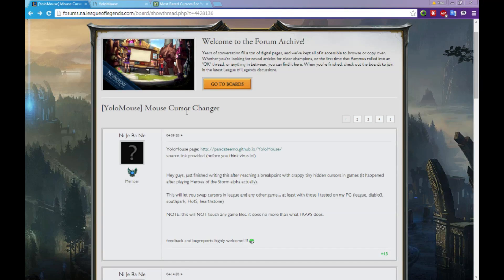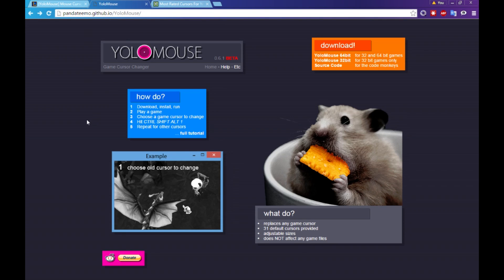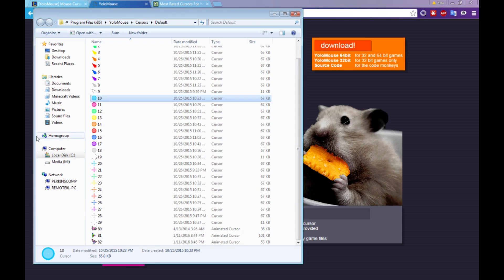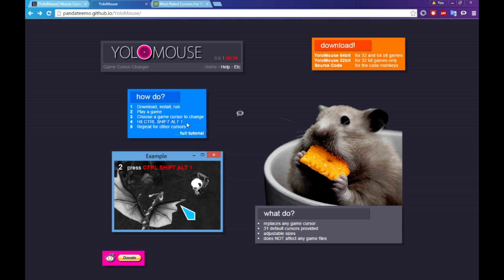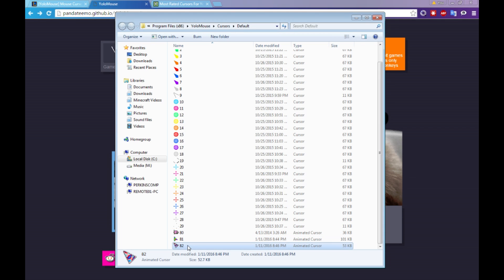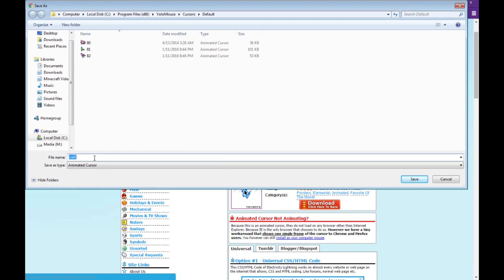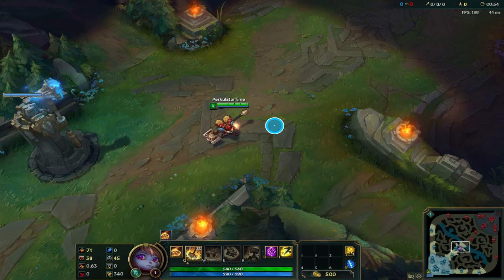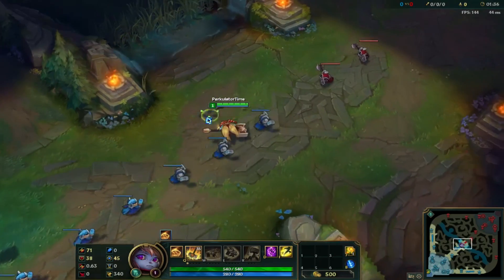How To Change Your Cursor In League Of Legends!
This tutorial is how to change your cursors on League of Legends and other various games.

Location after install of custom cursors:
C:\Program Files (x86)\YoloMouse\Cursors\Default

Written Directions:

1. Download and install YoloMouse
2. Run YoloMouse (nothing opens it runs in the background)
3. Launch a game
4. Change cursors by holding CTRL+SHIFT+ALT+1 (or press 2,3,4,etc for other cursors)